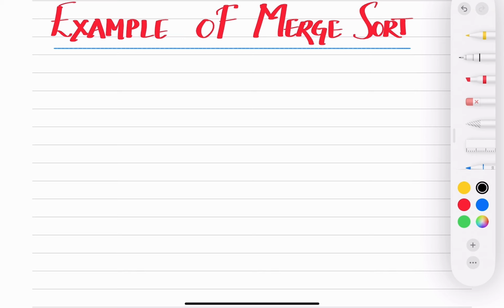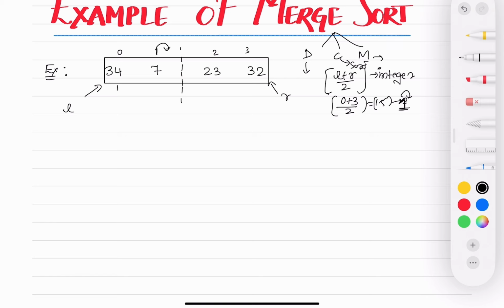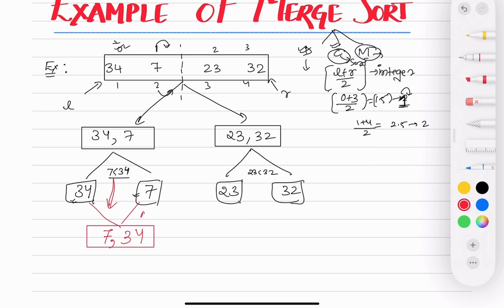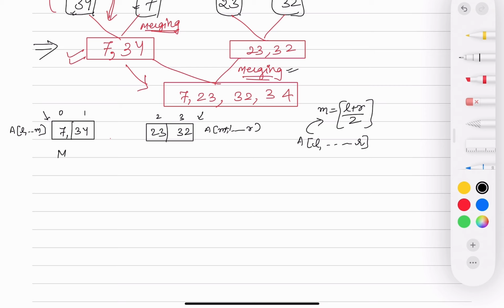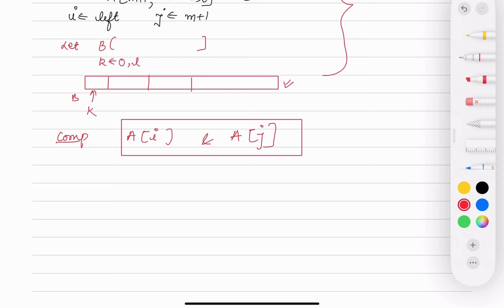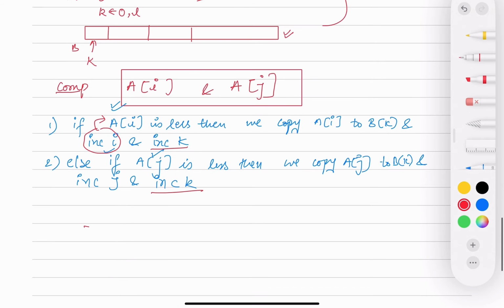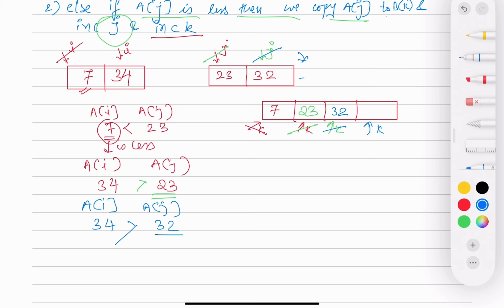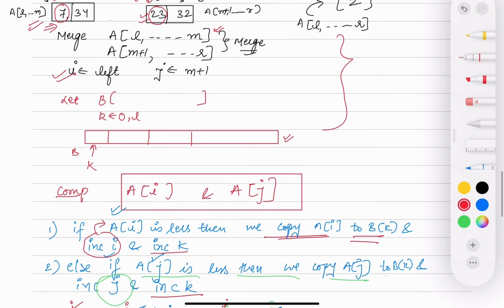Merge Sort Algorithm || Example -1 || Explanation of Merge Sort Algorithm with Example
In this video, we walk through Merge Sort Algorithm - Example 1, providing a step-by-step explanation of how the algorithm sorts an array using the divide-and-conquer approach. Whether you're a beginner or preparing for coding interviews, this tutorial will help you master Merge Sort with ease.

Here’s what you’ll learn:
✅ A practical example of Merge Sort explained step by step.
✅ How the array is recursively divided into smaller subarrays.
✅ How the merging process works to combine sorted subarrays.
✅ Key insights into why Merge Sort is efficient and stable.

By the end of this video, you'll have a clear understanding of how Merge Sort works and how to implement it confidently in your coding projects.